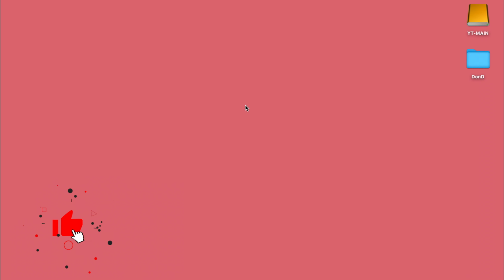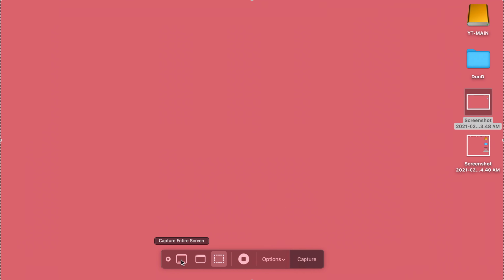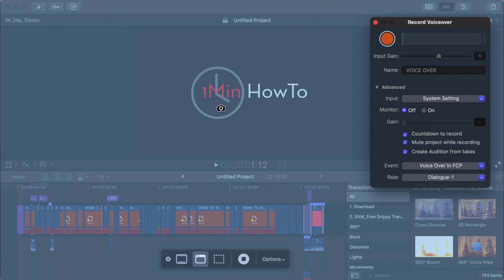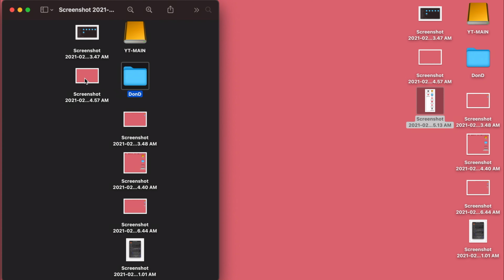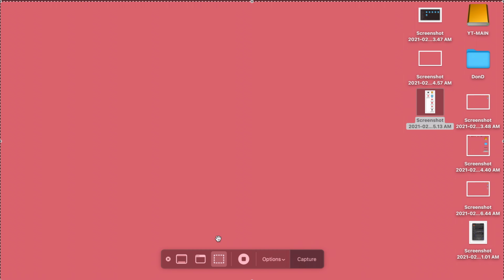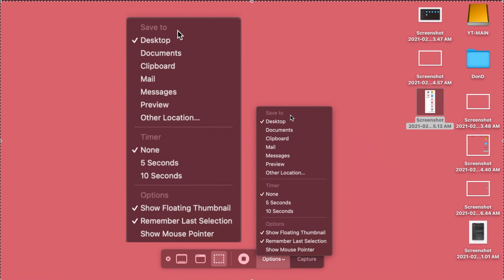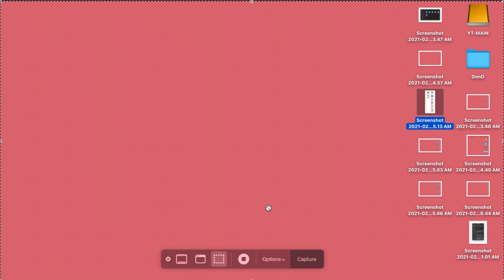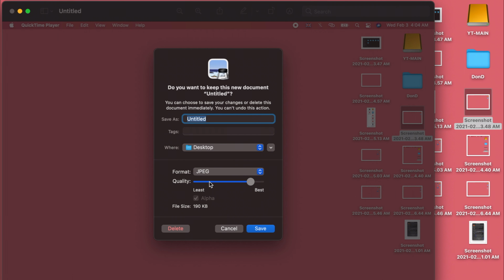5 Ways To Take Screenshots and Record Screen on Mac | Best Quality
Hi Everyone! Here's a short video showing you 5 Unique ways to capture high-quality screenshots and 2 ways to Record your screen on Mac and also how to use QuickTime Player to capture higher quality Screenshot and Screen Recordings.

And a Subscription will be much appreciated.